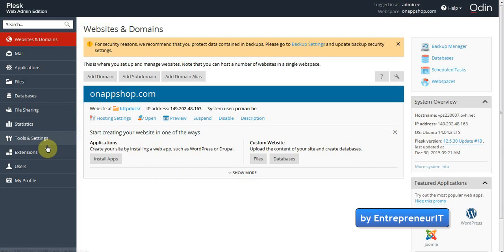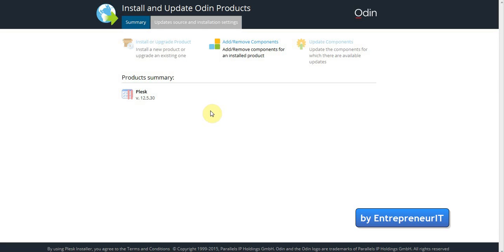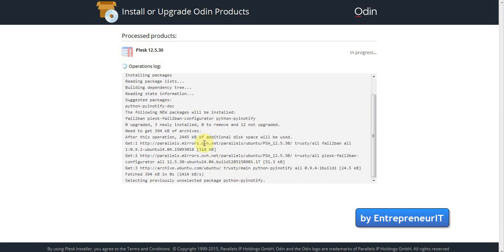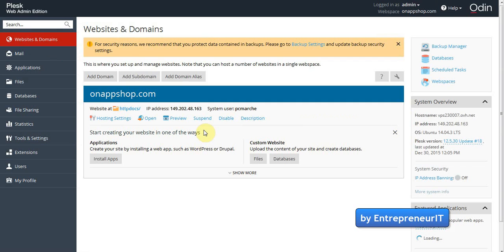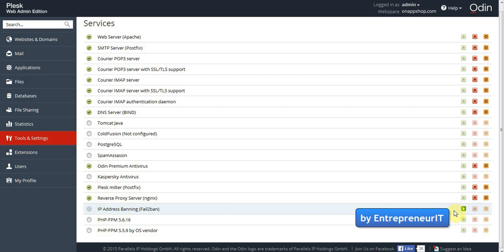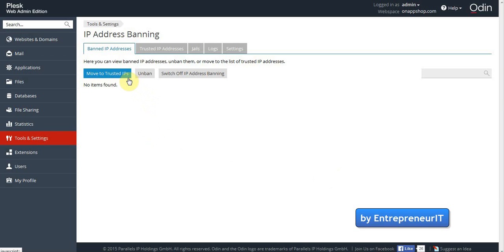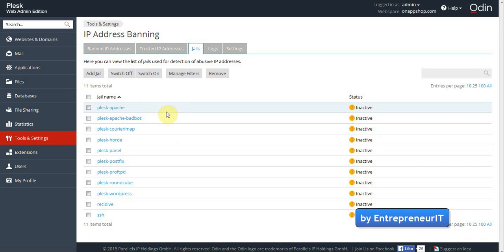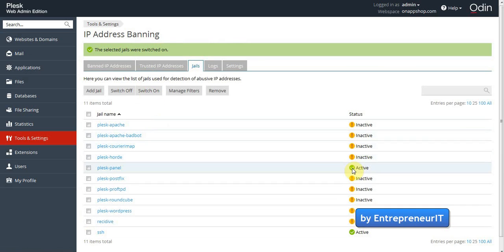How to install Fail2ban on Plesk 12.5 Control Panel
Secure your Server:install fail2ban on Plesk 12.5 control panel